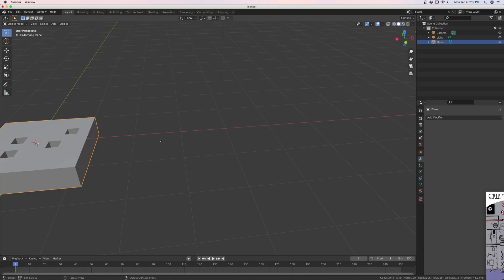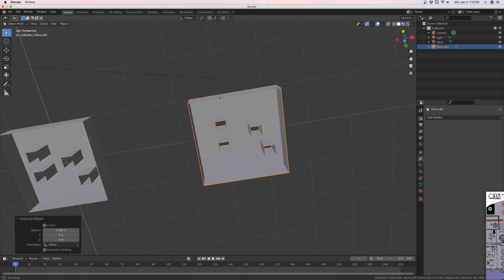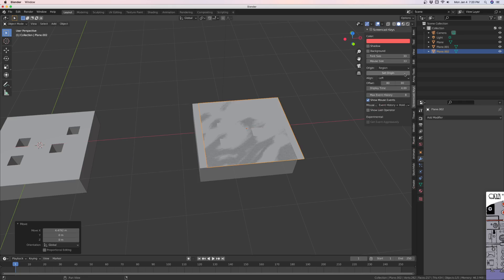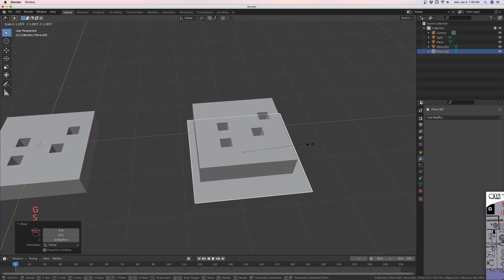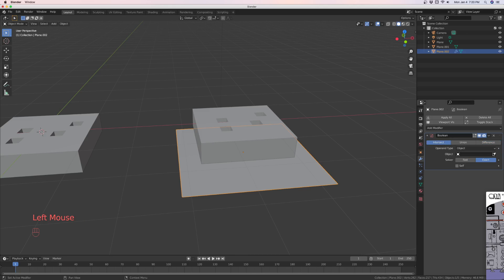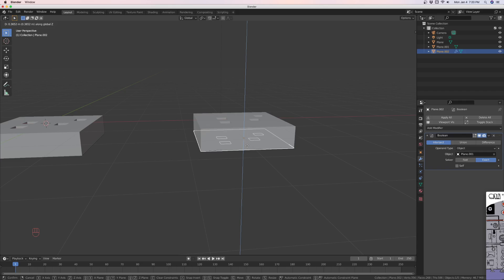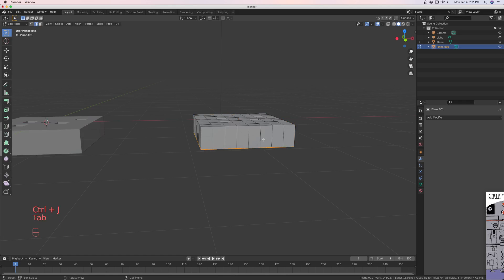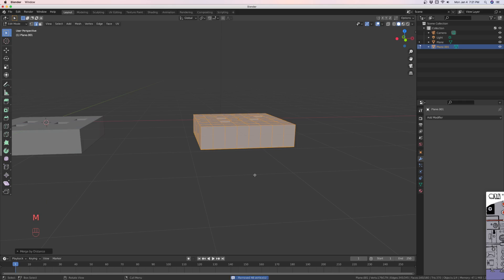Blender Quick Tip - How to fill in complete faces of a cut object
Quick tip on how to fill in faces on a flat model that has been extruded without using the 'F' key.